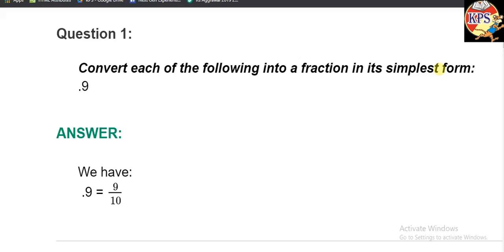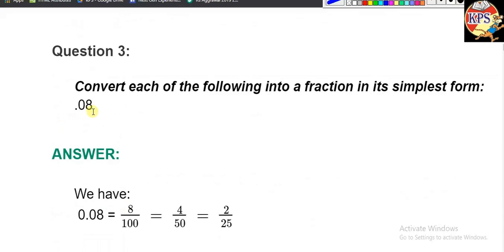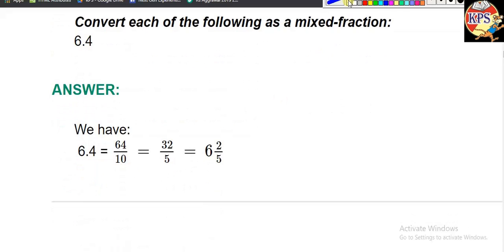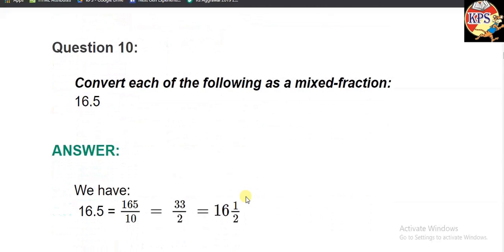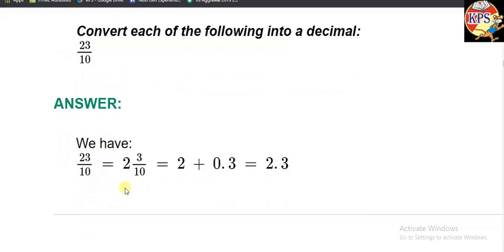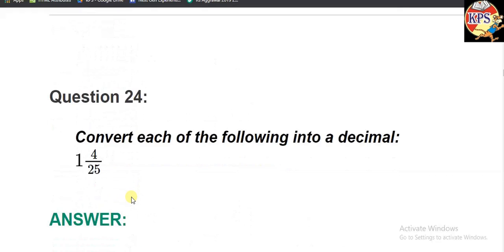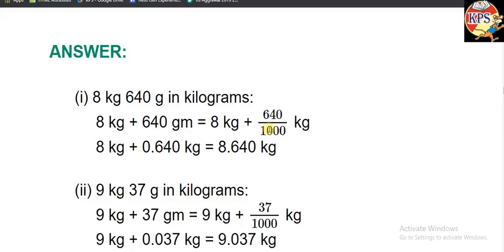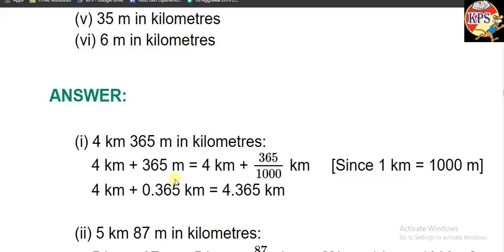CLASS 6TH Decimals ch 7 Date 23